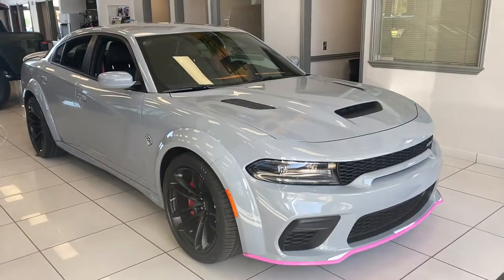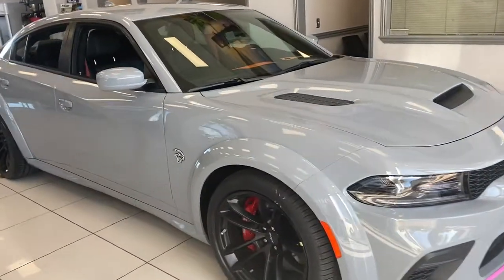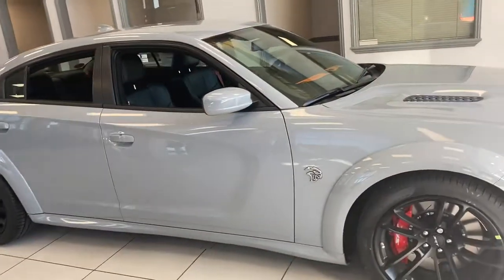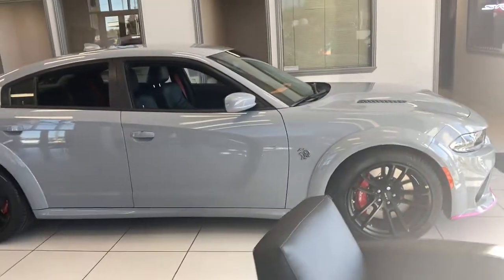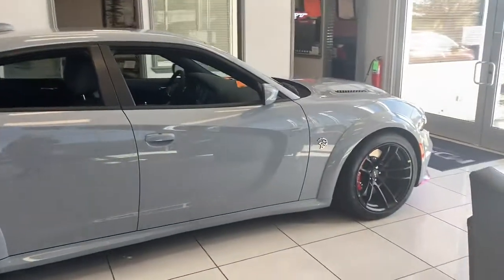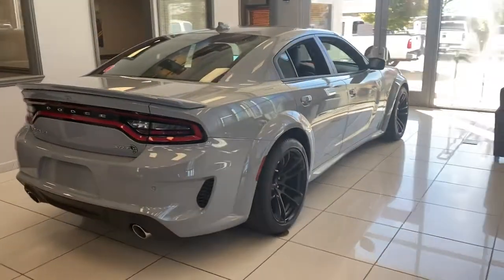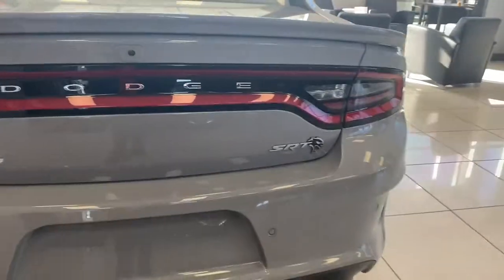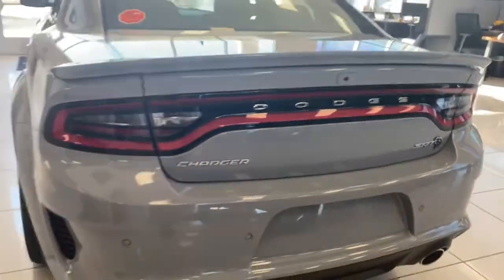2021 Dodge Charger Springdale, Fayetteville, Rogers, Bentonville, AR MH662326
Smoke Show New 2021 Dodge Charger available in Springdale, Arkansas. Servicing the Fayetteville, Rogers, Bentonville, AR area.
2021 Dodge Charger SRT Hellcat Widebody - Stock#: MH662326 - VIN#: 2C3CDXL93MH662326

Smoke Show 2021 Dodge Charger SRT Hellcat Widebody RWD 8-Speed Automatic 6.2L Supercharged HEMI V8 SRT Black Artificial Leather.brbrRecent Arrival!brbrbrAll Internet Prices include maximum stack of manufacturer incentives available, including owner loyalty and subprime finance cash. Most incentives stacks include incentives that require financing. WAC as necessary. APR specials not eligible with internet pricing. McLarty Daniel Advantage and dealer accessories not included. Preowned offers are time limited and first-come first-serve; see dealer for details. McLarty Daniel Price on pre-owned vehicles requires vehicle financing through the dealership. Tax, tag & title not included and must be paid by purchaser. Listed pricing does not include dealer adds. Price includes: $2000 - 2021 National Retail Consumer Cash 21CM1. Exp. 11/30/2021